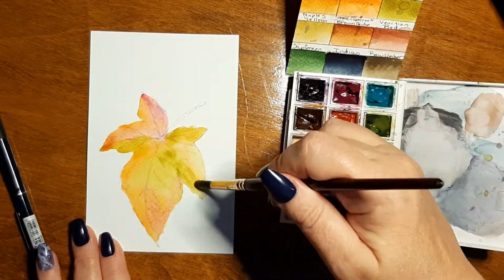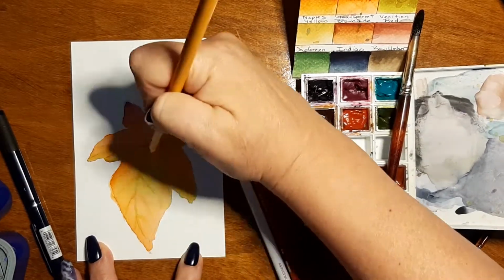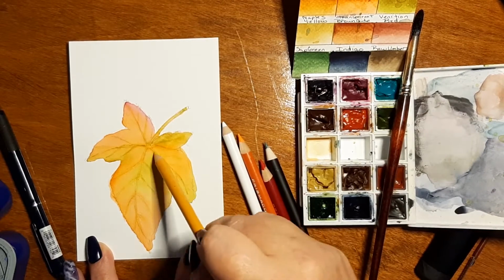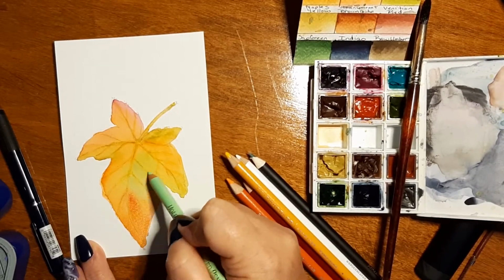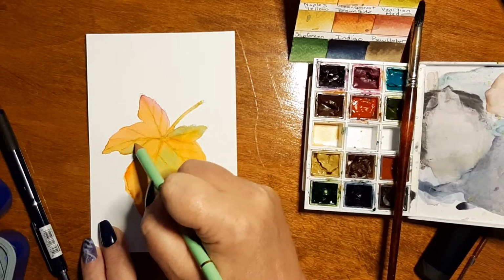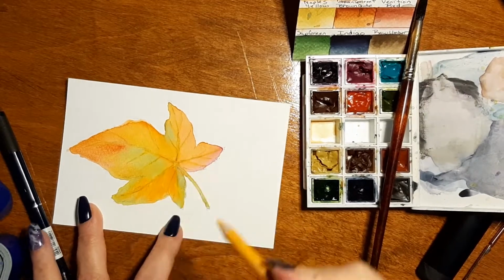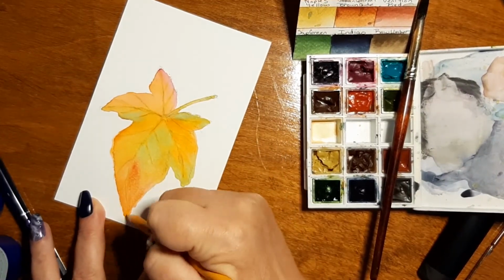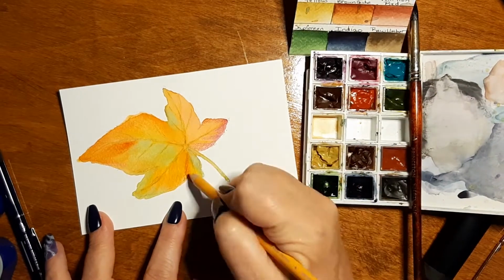Let's paint a FALL LEAF ~🍁 ~ Time Lapse of a Fall Leaf Study ~ Qor Watercolors & Colored Pencils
Let's paint a Fall Leaf. For this leaf Study we are starting with Qor watercolors then adding in colored pencils for the finishing touches. Time lapse with voiceover.

Supplies
140lb cold press watercolor paper
QOR Watercolors
Princeton Neptune Series 4750 size 8
Prisma Colored Pencils

My Filming & Editing Equipment:
Canon EOS M6
Movo VXR10 Universal Mic
Ring Light
Ring Light(secondary light)
Mount for Camera
Adapter for Camera Mount
Edit with Adobe Rush